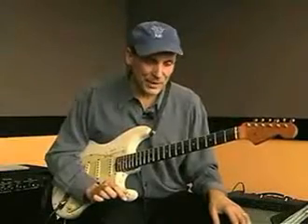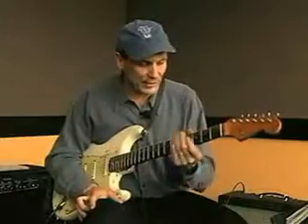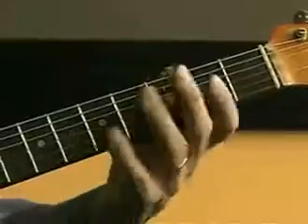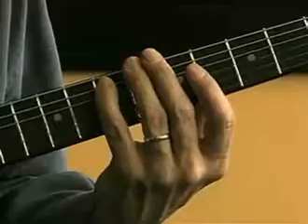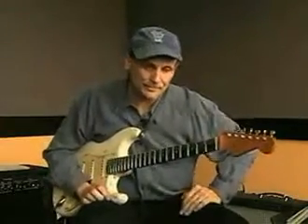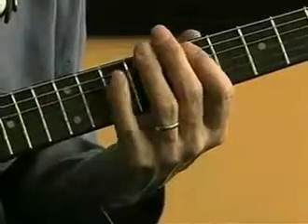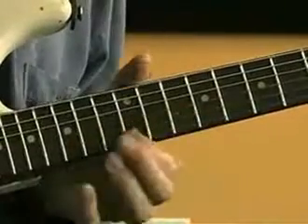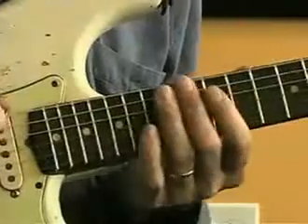Mastering Major and Minor Pentatonic Scales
Join Players Circle for free today & start earning points towards gear and merchandise, get early access to new products, join beta testing opportunities, and get exclusive deals and discounts